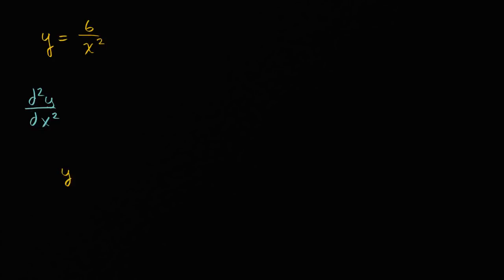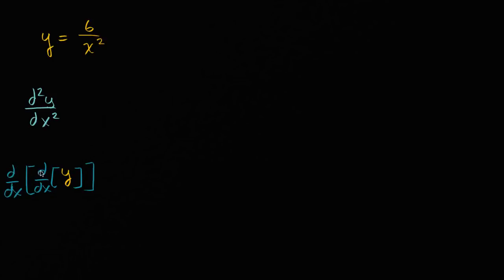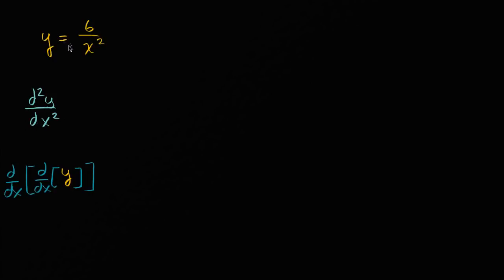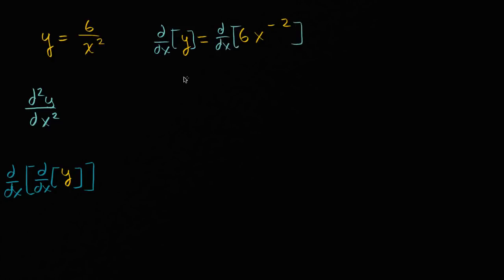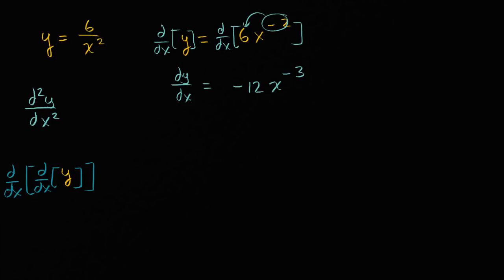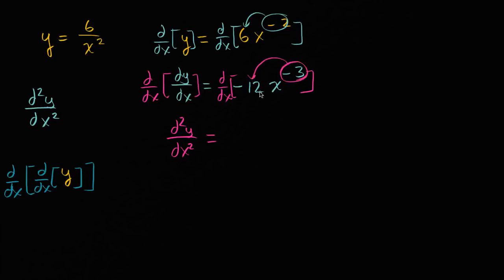Example taking second derivative